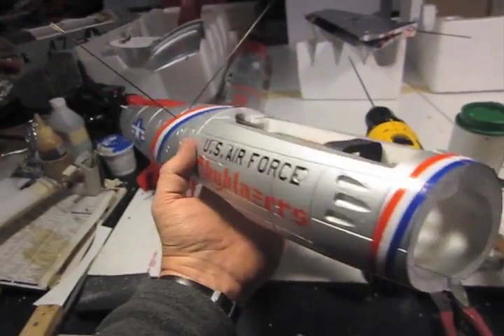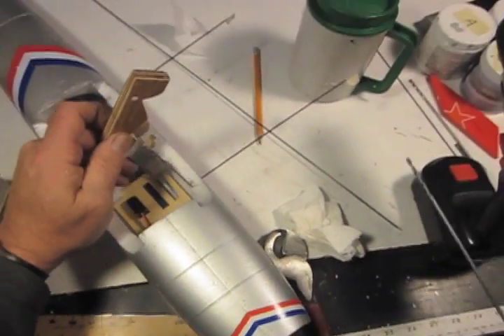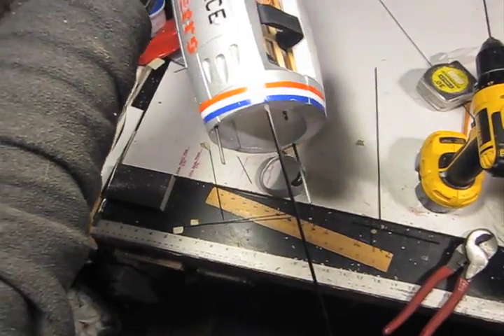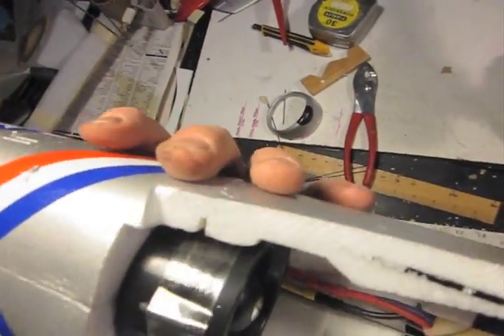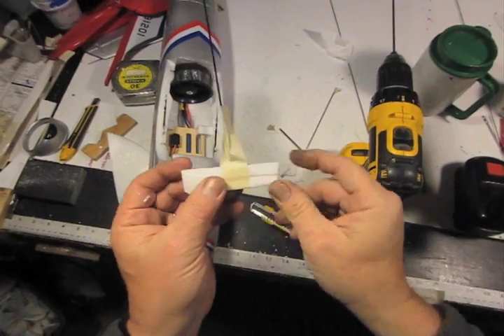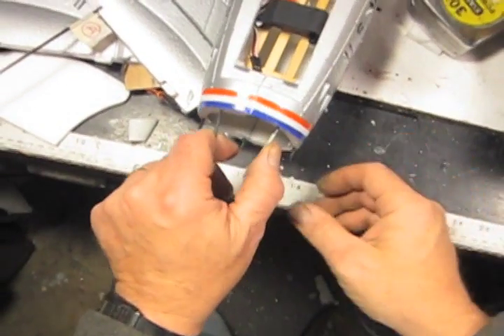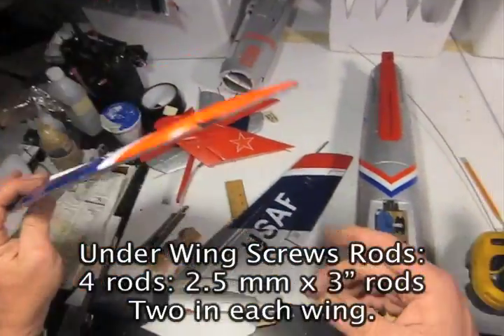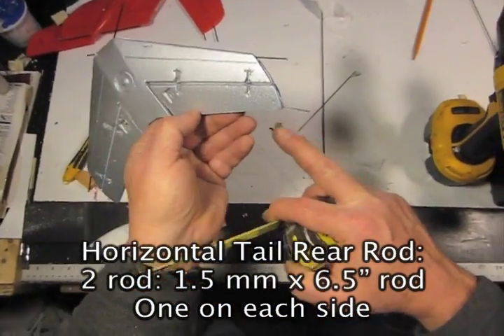Freewing F 86 64mm Reinforcement Install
The reinforcement kit for the Freewing F-86 64mm